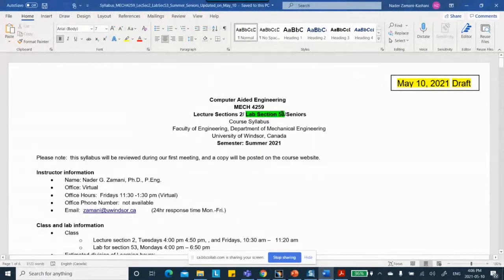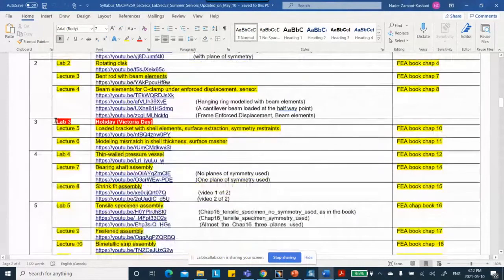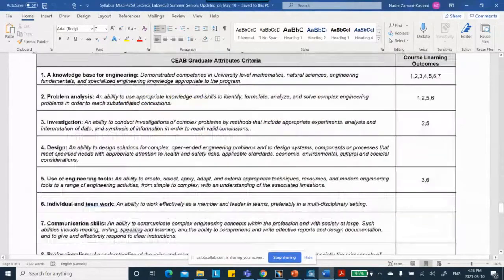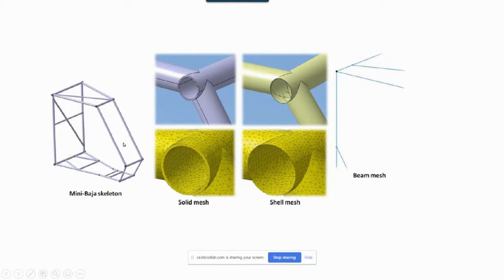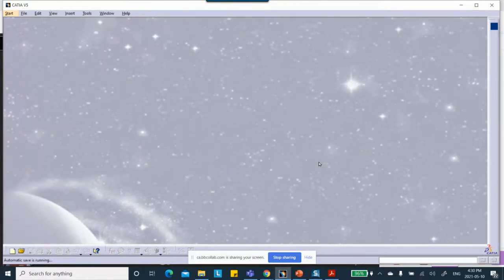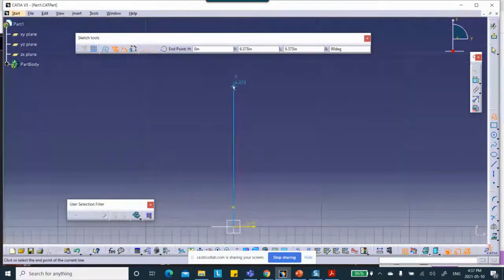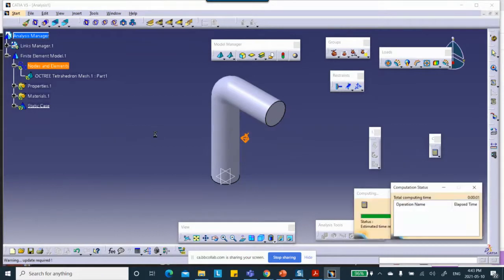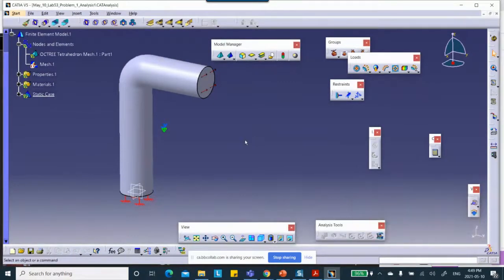Week1, Lecture 1, MECH4259, 1st 50 minutes, Summer 2021, Edited Version